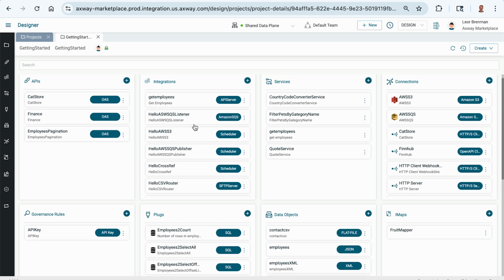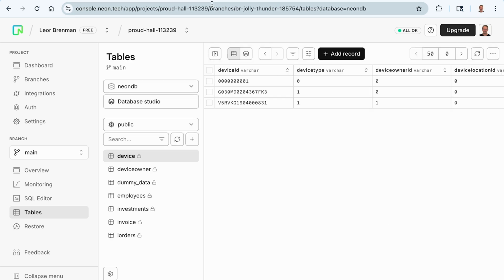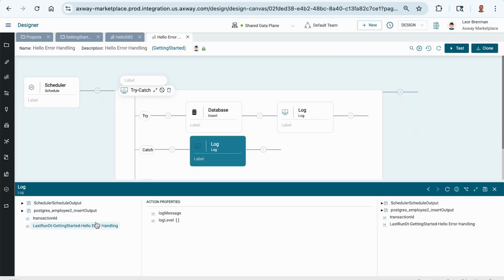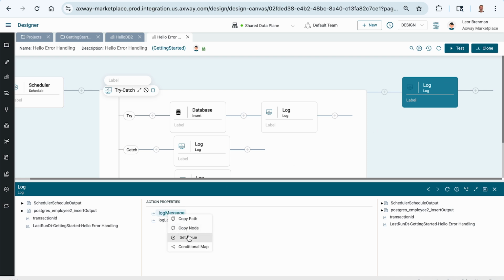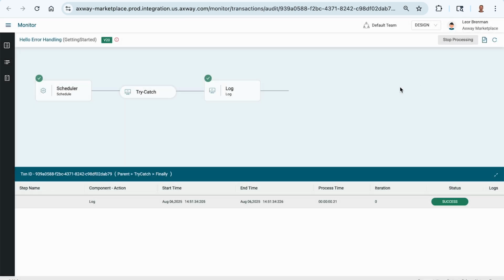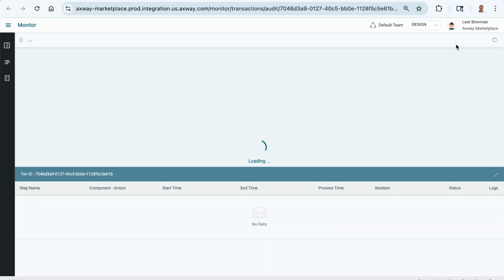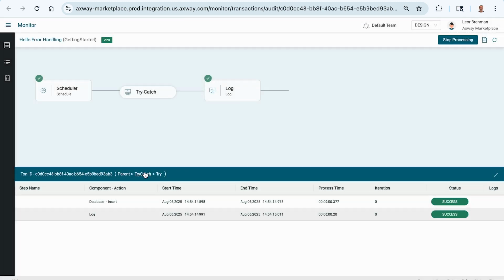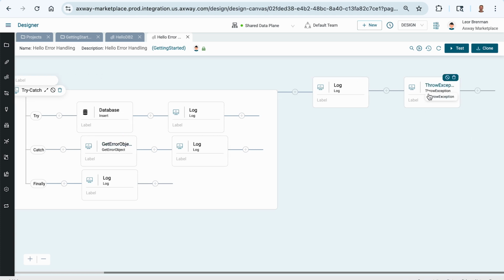Demo | Hello Error Handling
Discover how you can create resilient integrations in Amplify by implementing error handling that keeps your workflows running even when a component fails. This demo shows how to build fault-tolerant integrations for production-ready workflows that can log failures and continue processing an integration.

In this video, you'll learn how to:
🏗️ Build Try-Catch error handling patterns for integration stability
🌟 Use GetErrorObject to capture information about a failure
💾 Implement Finally blocks for cleanup and continuation logic
⚡ Generate exceptions to control error scenarios